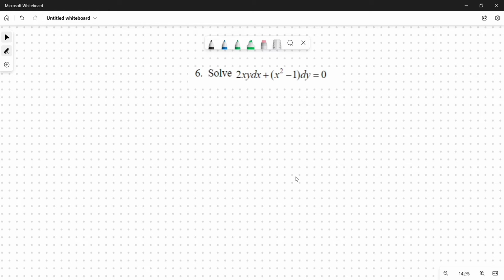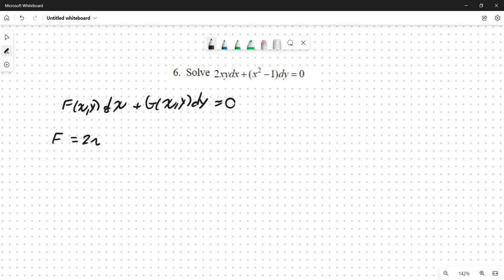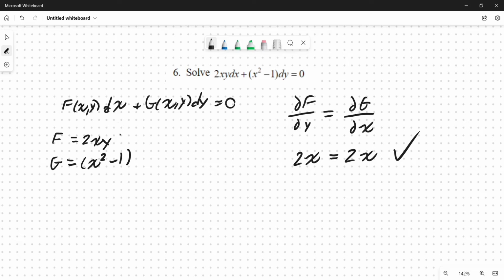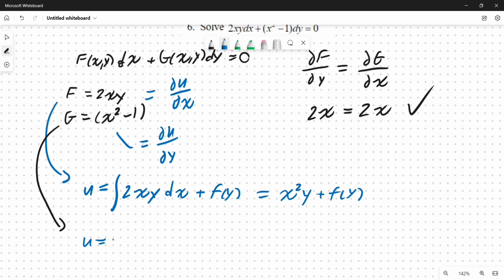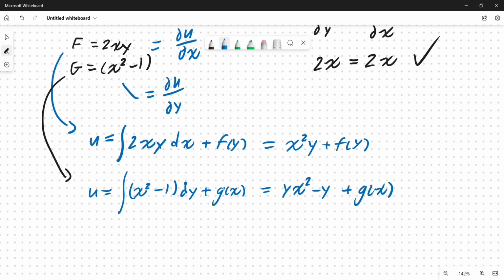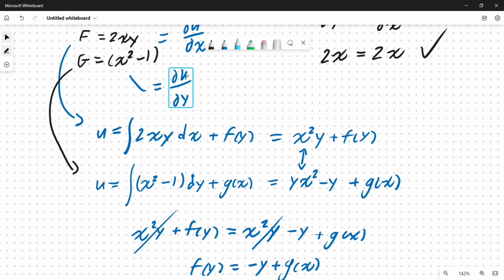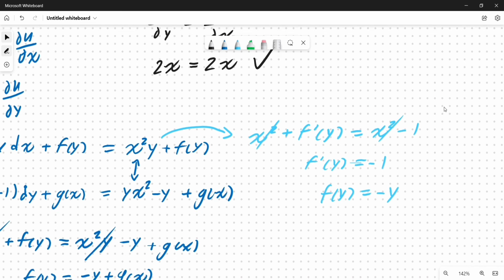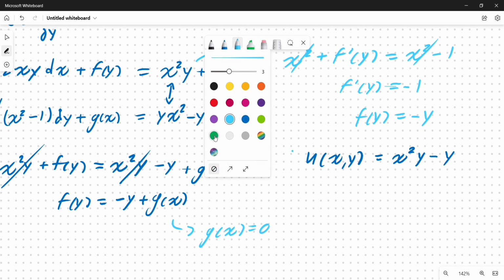Engr Analysis: 1st Order ODE - Exact Differential Example